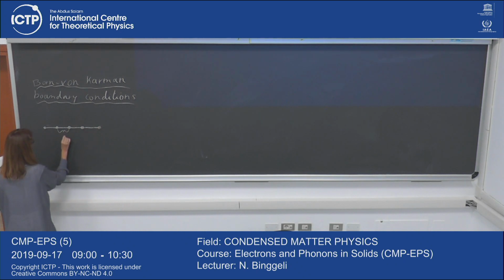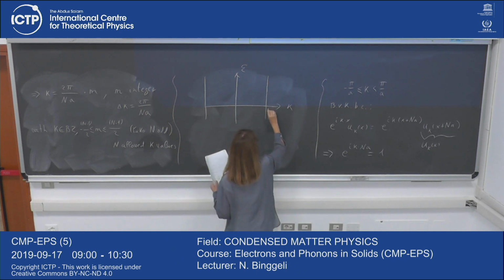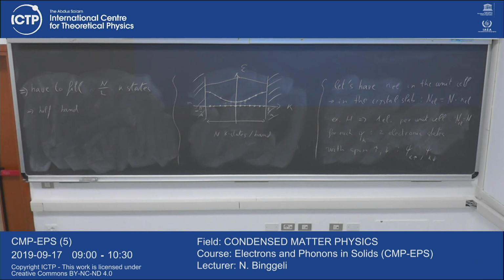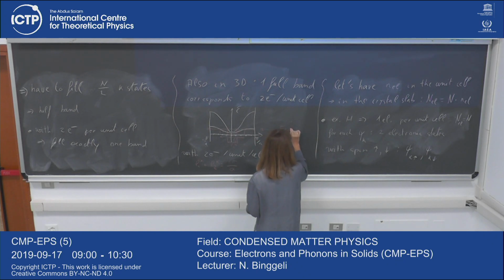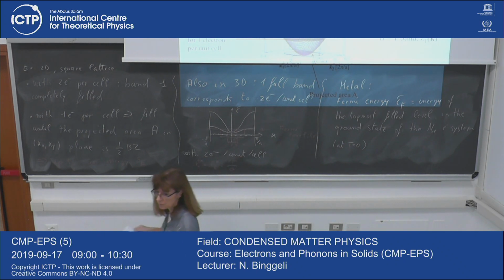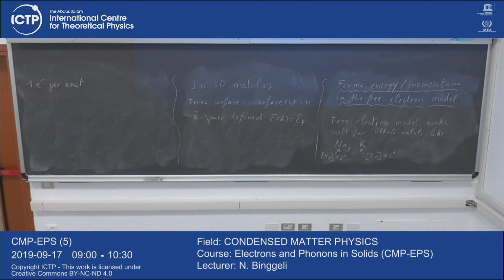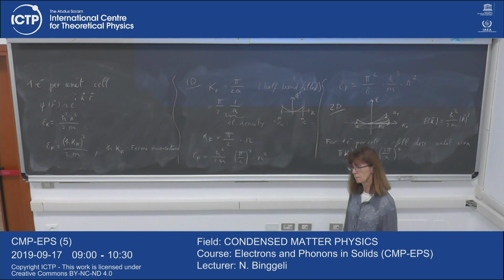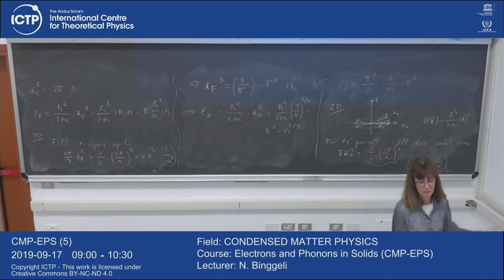Electrons and Phonons in Solids (CMP-EPS) Lecture 5